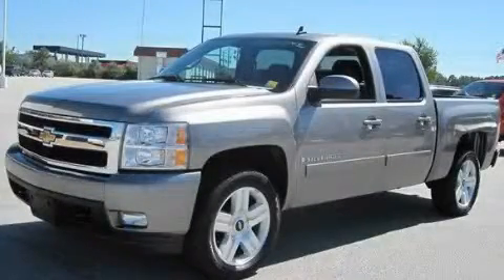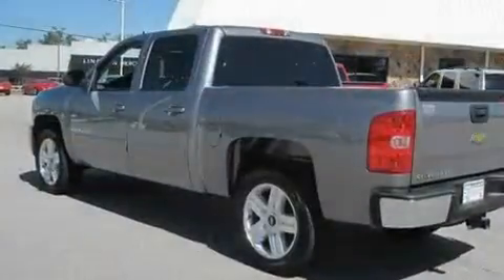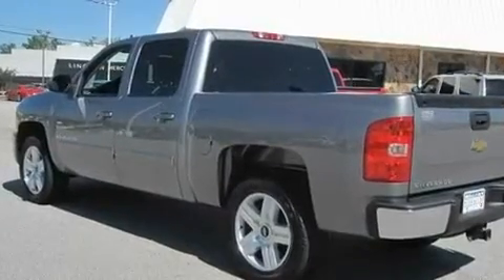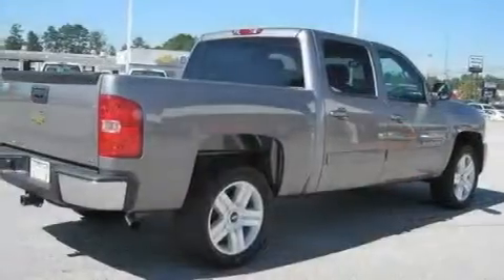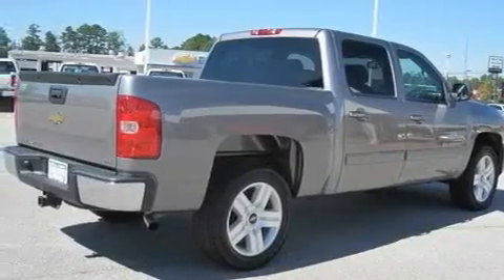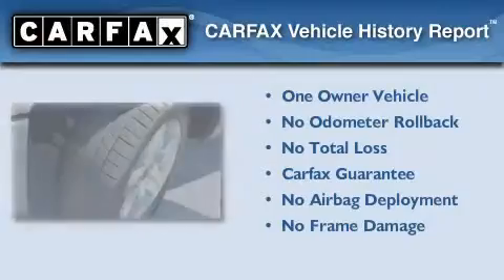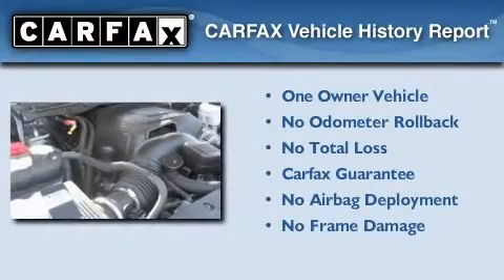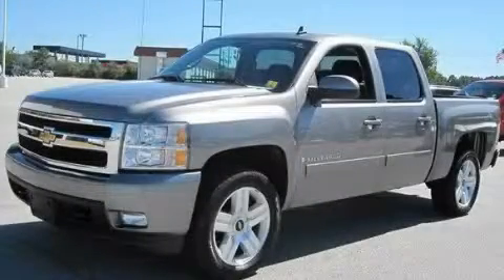2008 Chevrolet Silverado 1500 McDonough GA 30253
Year: 2008
 Make: Chevrolet
 Model: Silverado 1500
 Engine: Gas V8 5.3L/323
 Trans.: Automatic
 Exterior: Pewter
 Miles: 42,569
 Interior: Black

 BELLAMY-STRICKLAND CHEVROLET

 http://

 145 Industrial Blvd.

 Used 2008 Chevrolet Silverado 1500 McDonough GA